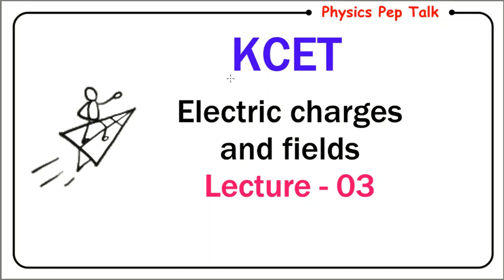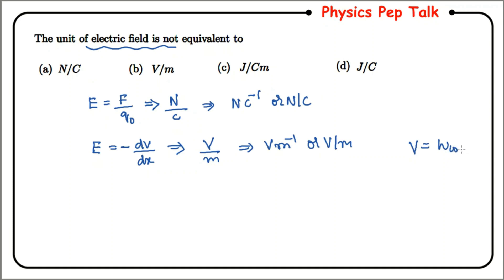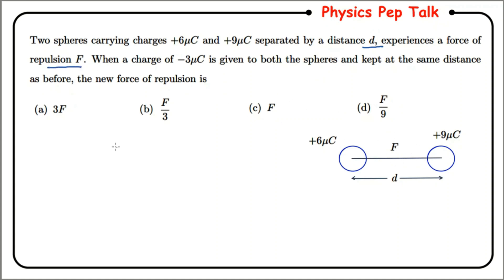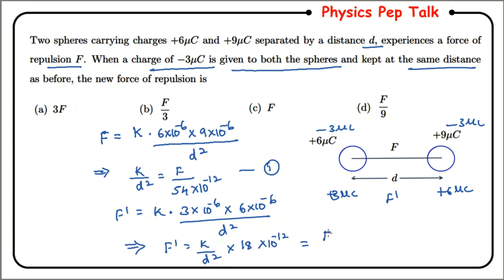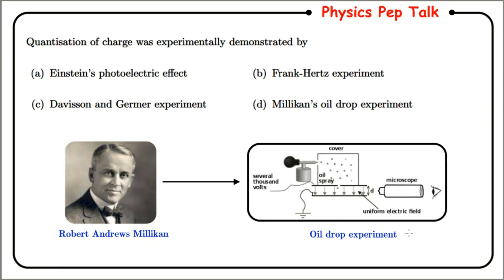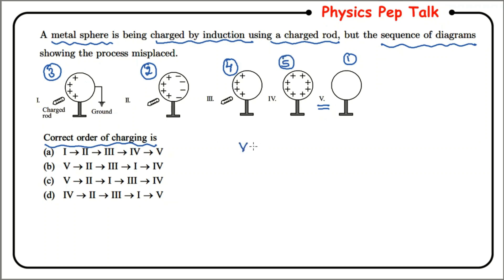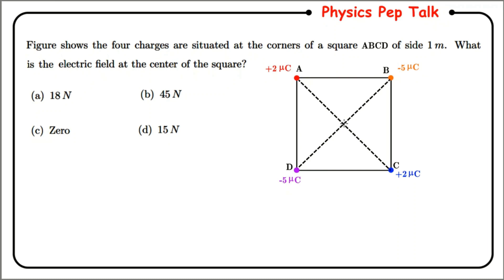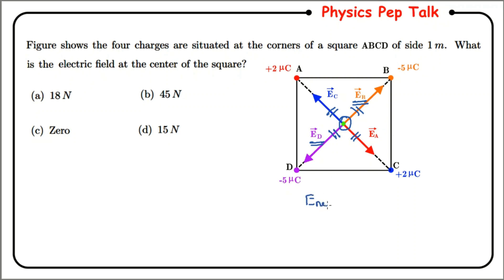KCET Electric Charges and Fields | Lecture-3 | KCET Physics 2022 | Class 12 Physics KCET